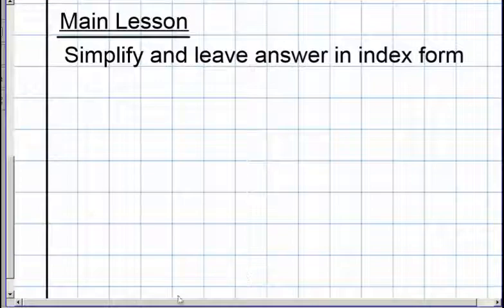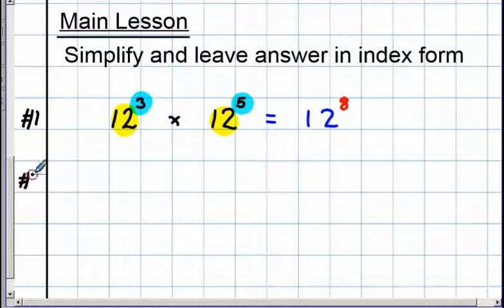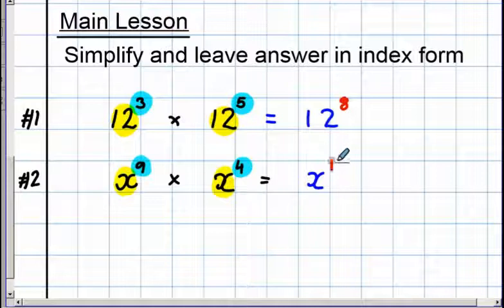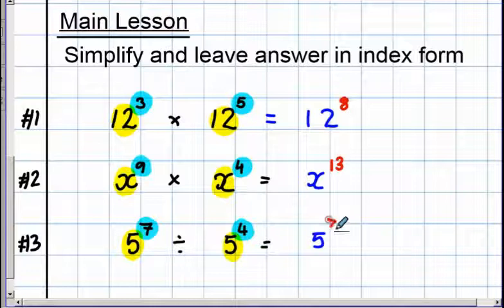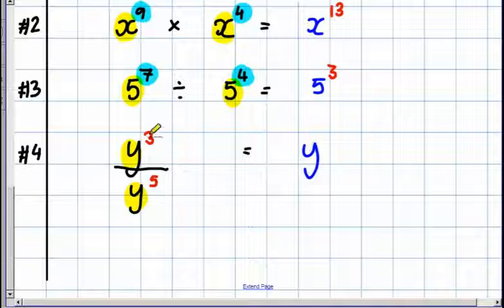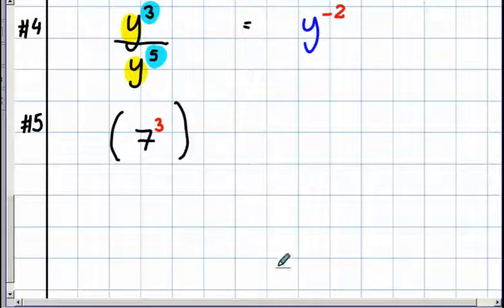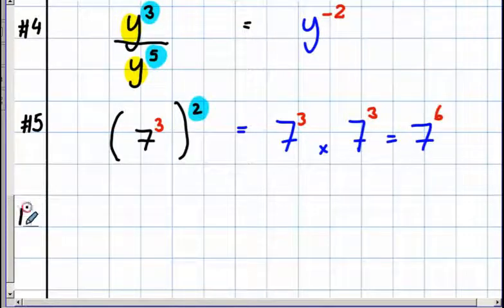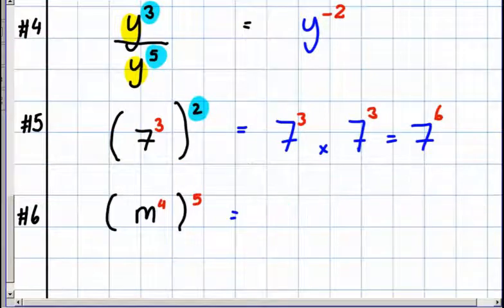Simplify expressions with powers